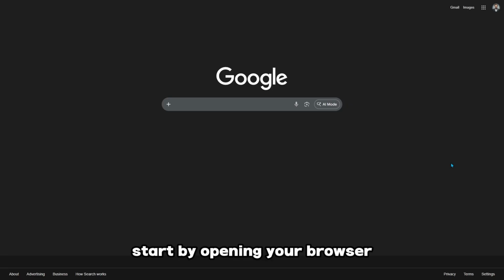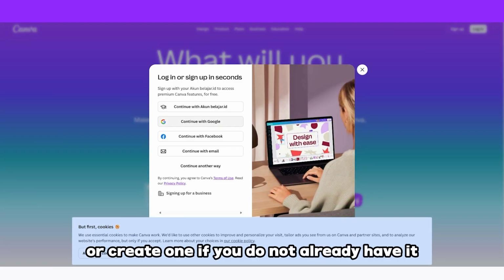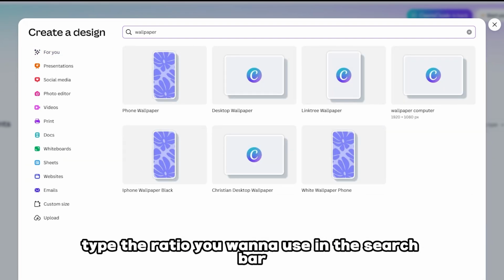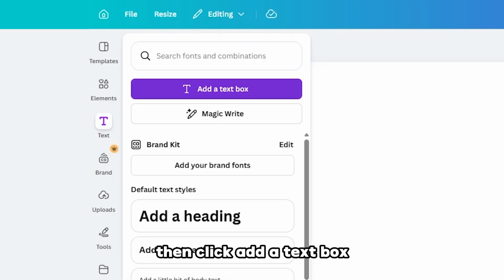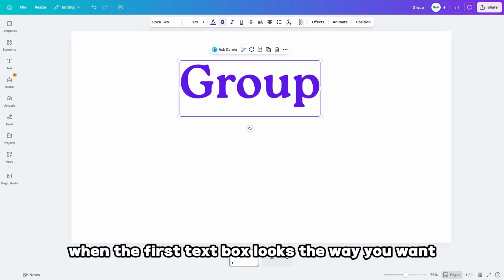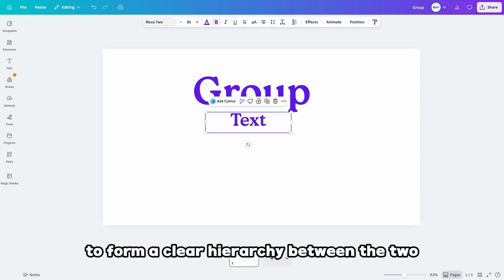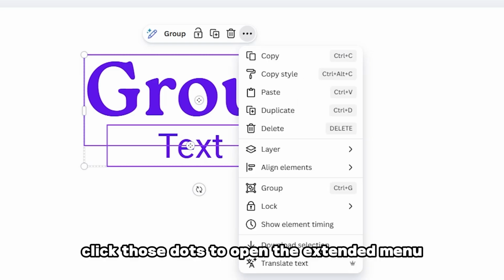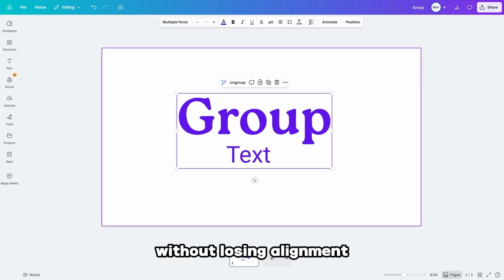How To Group Text in Canva (𝟮𝟬𝟮𝟲) | 100% WORKS | NO Yapping, To The Point! | FAST & EASY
Without Yapping, Here's How To Group Text in Canva. First opening your browser, making sure your connection is stable so everything loads without trouble, then type Canva into the search bar and wait for the results to show up before selecting the first website that appears since that is usually the official page. Once the site opens, log in with your account, or create one if you do not already have it, because you will need access before you can start working. After you are logged in, look at the menu on the left side and click the Create button to begin your project. When the creation window shows up, type the ratio you want to use in the search bar. As an example, you can choose the wallpaper ratio like the one mentioned earlier, then click it so Canva opens a new blank page with that specific size. When the page loads, move to the left side again and find the Text section, then click Add a text box so you can place your first text element on the canvas. You can type anything you want into this text box. After that, adjust it by changing the font, choosing a color that fits your idea, and turning on the bold option if you want your text to stand out more. When the first text box looks the way you want, add one more text by clicking the same Add a text box button for the second time, and edit this new text as well based on your needs so both pieces of text match your design. Once you finish editing the second text, place it underneath the first layer to form a clear hierarchy between the two. After positioning them, select both text layers at the same time by clicking and dragging your cursor across them or by holding the Shift key while clicking each one. When both are highlighted, right click and look for the three dots that show extra options. Click those dots to open the extended menu, then search for the Group option and select it. This will group the two layers together so you can move them as one unit. After grouping, you can adjust the combined text layer freely, making it easier to position or resize without losing alignment. Congratulation, In this video you just learn and know everything about How To Group Text in Canva, so this video is really perfect for people who are interested and looking for a topic related to : how to group text in canva, canva group text, how do you group text together using canva, how to make group text in canva, how to make group text canva, how to make canva group text, how to make a group text in canva, how to make a group text on canva, make group text in canva, how to make group text with canva, make group text canva, how to make a group text canva, canva how to make group text, how to make group text on canva, group text making canva, group text in canva

Certified Guides